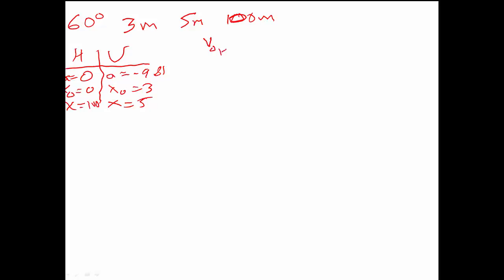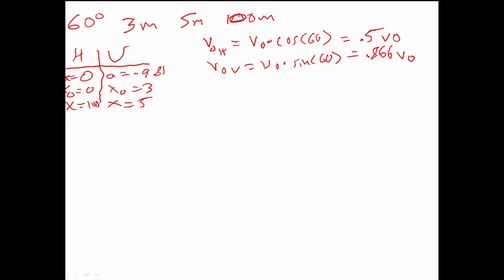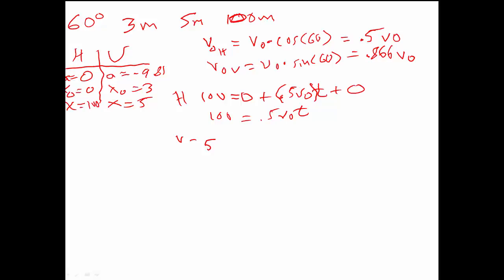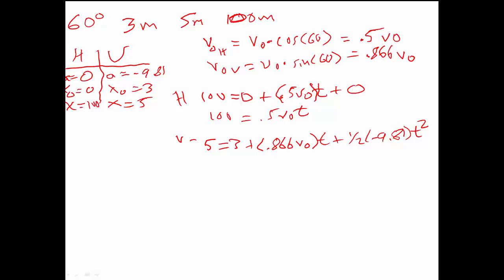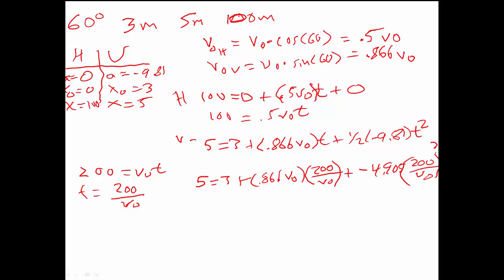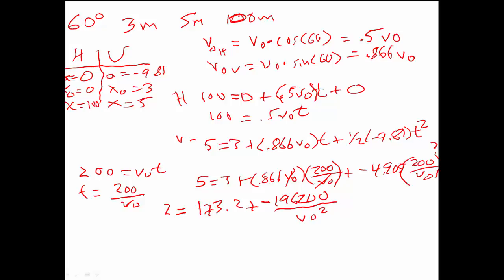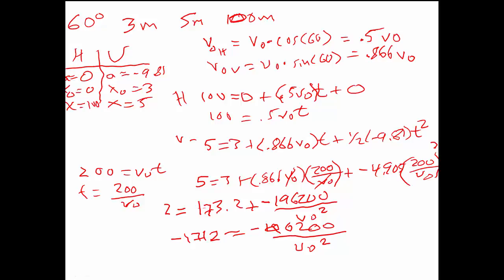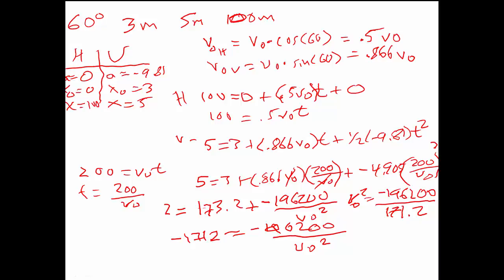Hard Projectiles Problem - Projectiles Phet lab